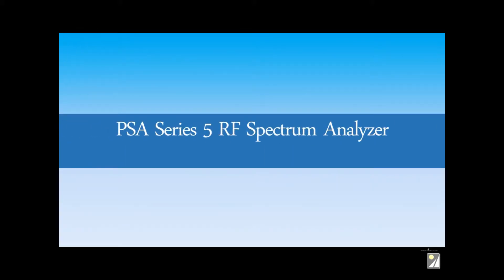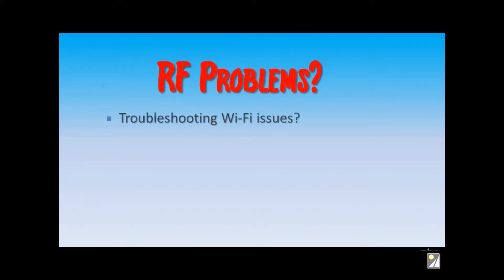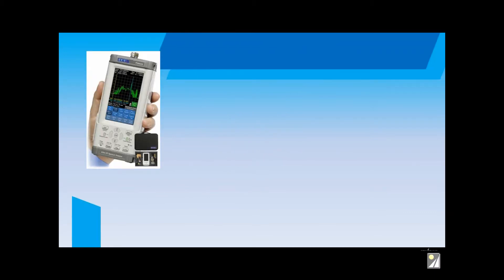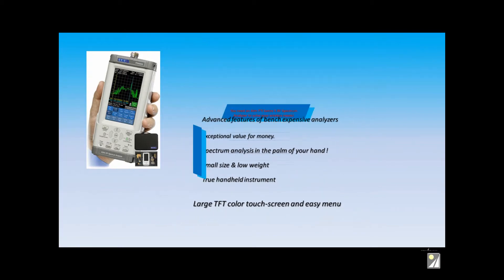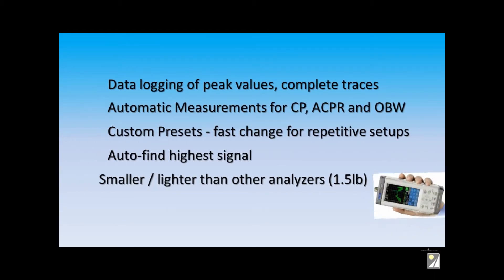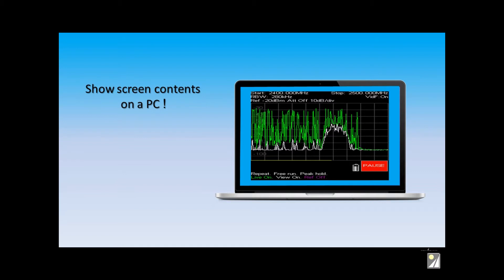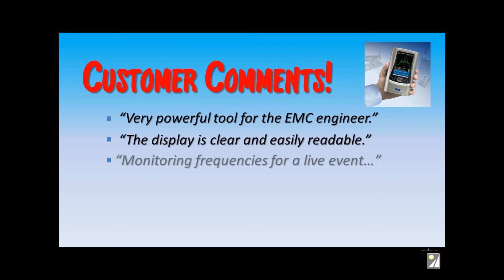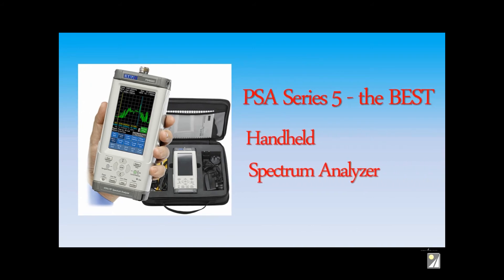AIM-TTi's 6GHz PSA Series 5 RF Spectrum Analyzer from Saelig Co. Inc.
The best handheld RF Spectrum Analyzer! AIM-TTi Series 5 Models from Saelig are available in 3.6GHz and 6.0GHz versions: handheld format with bench-top instrument-quality features.
The PSA3605 and PSA6005 fit comfortably into the hand and provide more than 3 hours of operation from each charge of the built-in lithium-ion battery.
Despite their compact dimensions, these analyzers incorporate a large high resolution color TFT display with touch screen control. The Series 5 is all-digital from the second IF onwards. This enables it to offer a full range of RBW/VBW (resolution bandwidths/video bandwidth) settings, multiple detector modes, and advanced features such as waveform demodulation and automatic measurements. The large 4.3” TFT color touch-screen provides a high resolution display, and an intuitive menu system that makes set-up fast and easy.